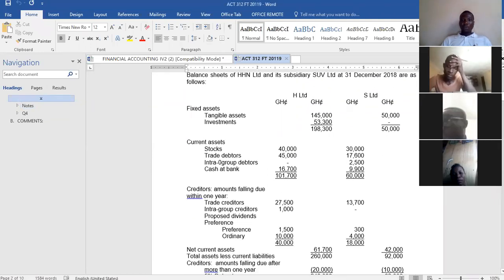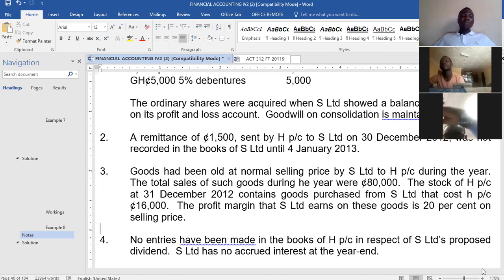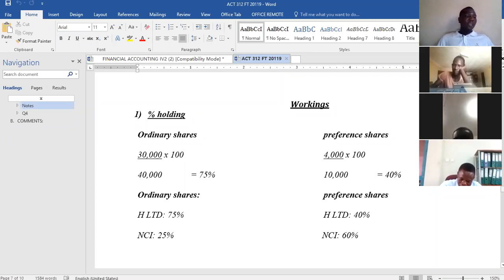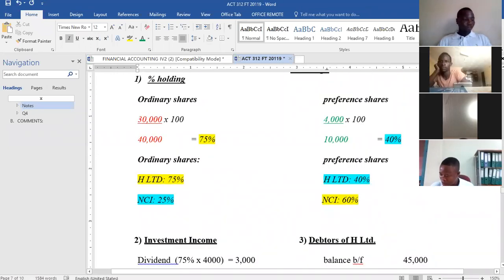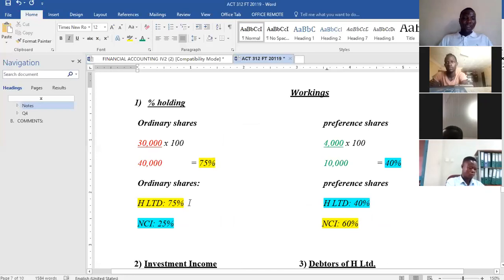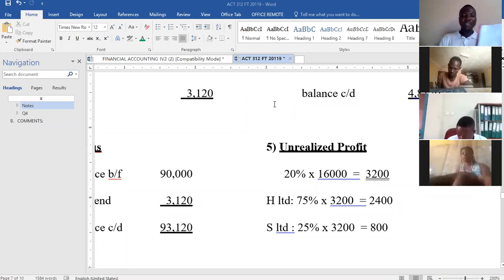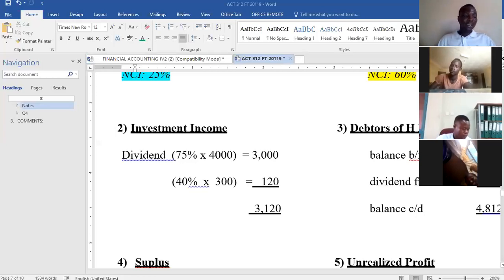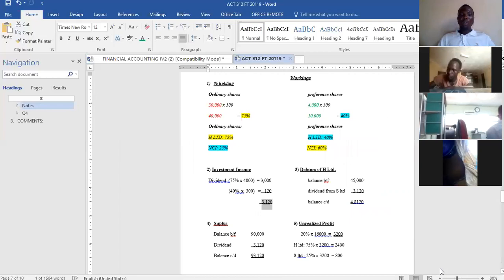2ND SEM Benport mega class illustration 8 starting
this is the beginning of illustration 8